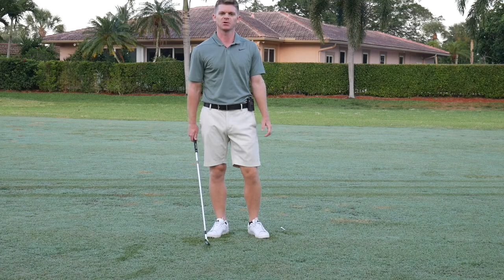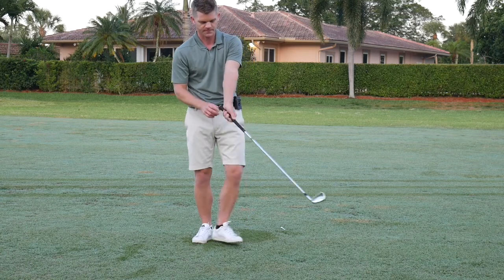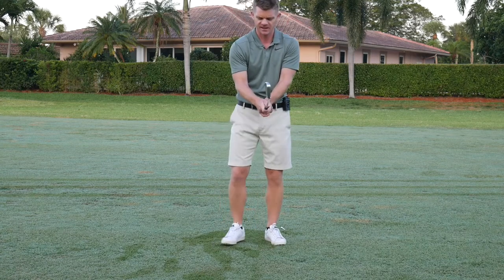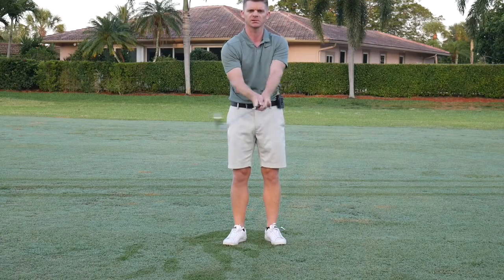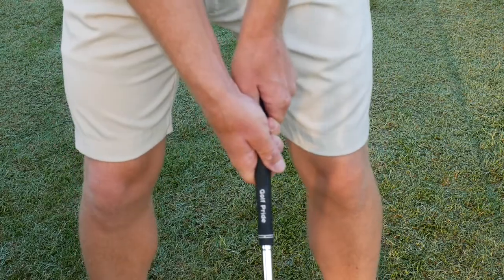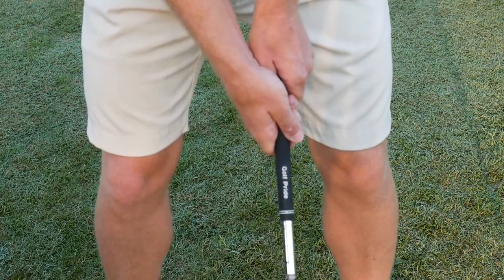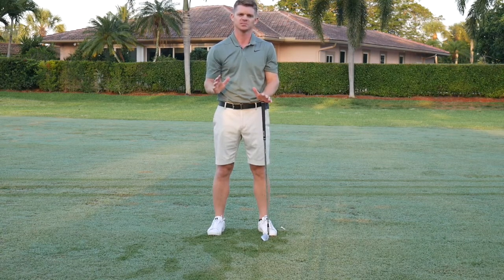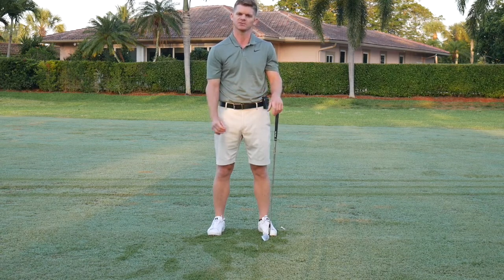Good Grip Golf Basics